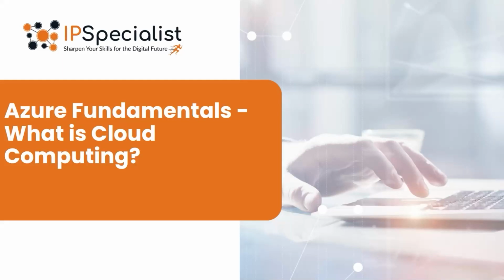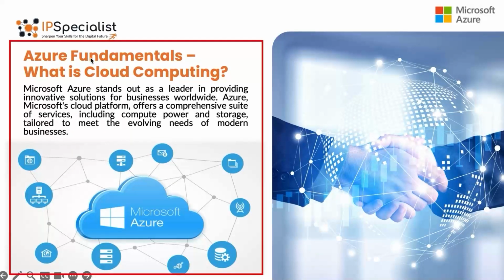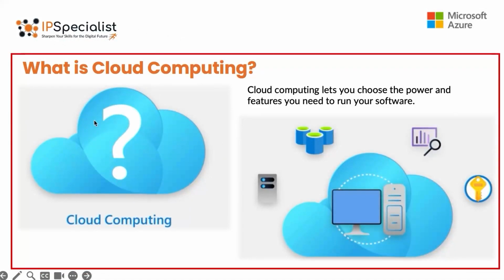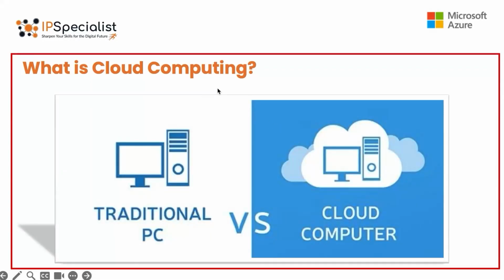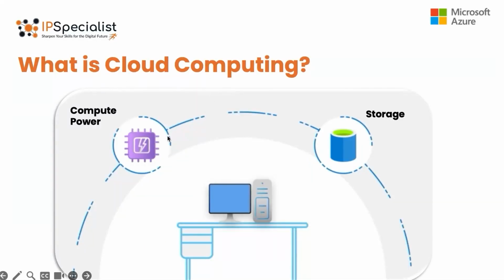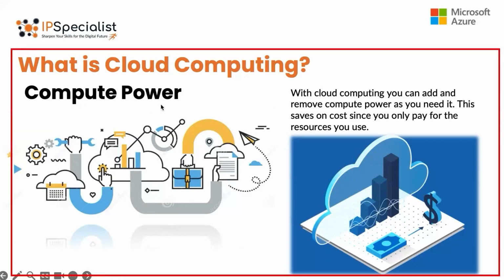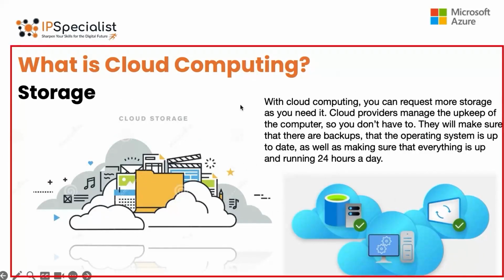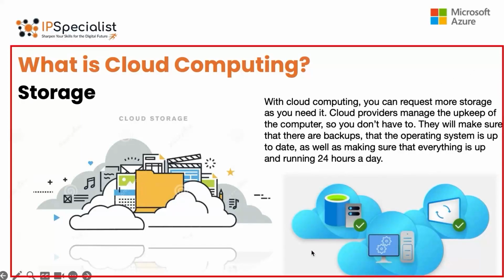Azure Fundamentals - What is Cloud Computing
Cracking the Cloud Code: Demystify Cloud Computing with Azure Fundamentals!

Ever wondered what all the buzz is about cloud computing?

This informative video dives deep into the world of Azure fundamentals, giving you a clear understanding of this revolutionary technology! ☁️

In this video, you'll learn:

 The basics of cloud computing
 What Microsoft Azure offers
 Why Azure is a game-changer for businesses
 Perfect for beginners and anyone curious about cloud technology!